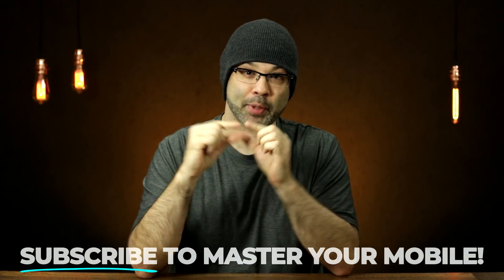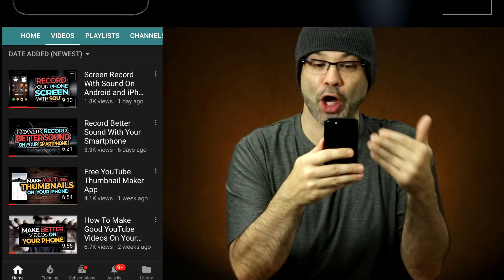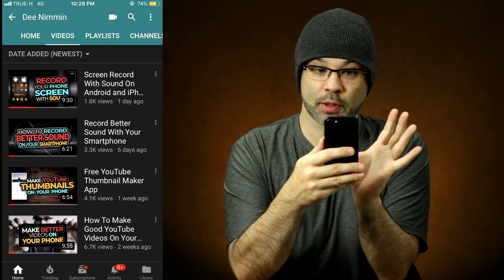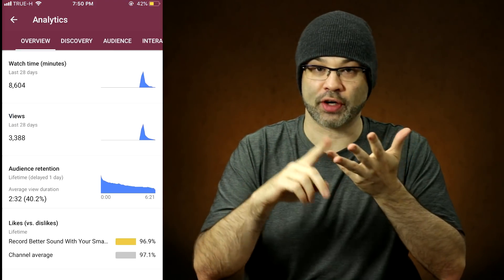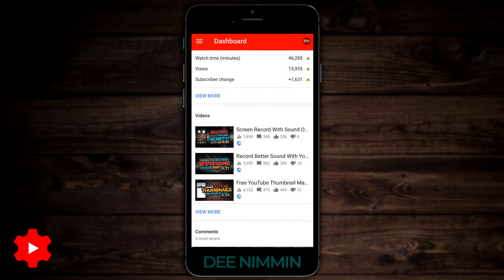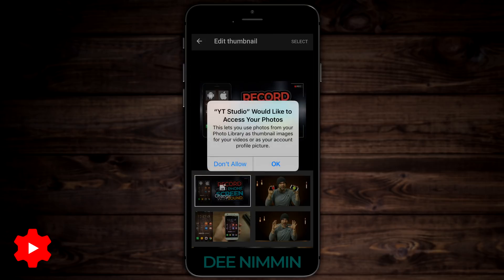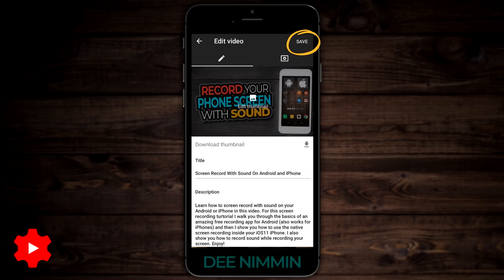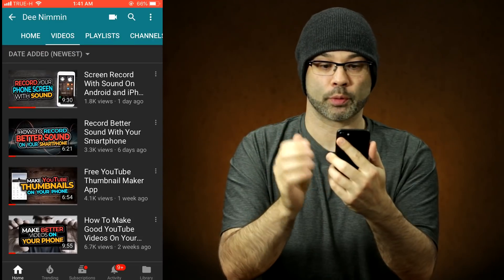How To Upload A YouTube Thumbnail On Android And iPhone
Learn how to upload or replace a YouTube thumbnail on your Android or iPhone / iPad using the free Youtube Studio APP. In this video I'll walk you through the fast and easy process of adding a new thumbnail or replacing an older thumbnail with your smartphone.

▶ Are you a YouTuber? Install the premiere plugin for content creators